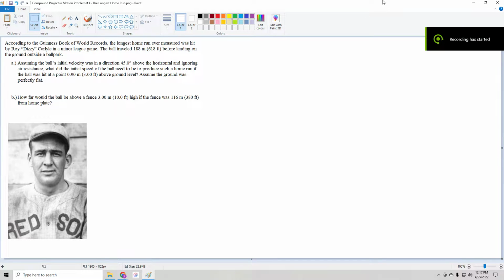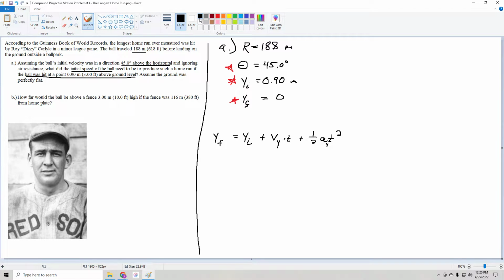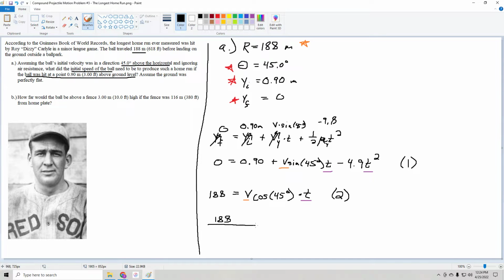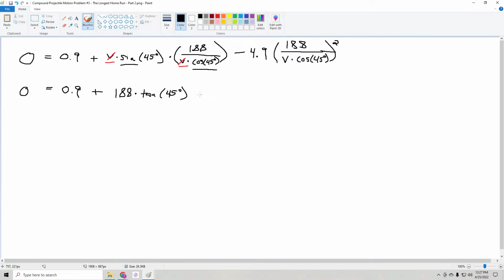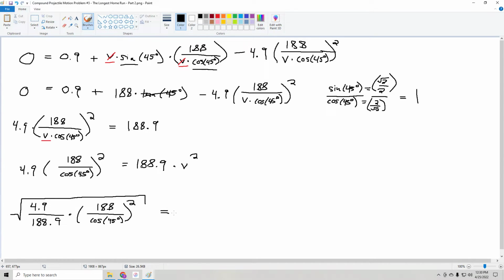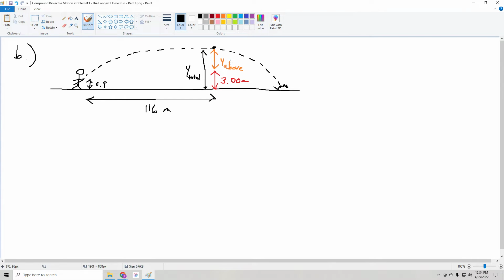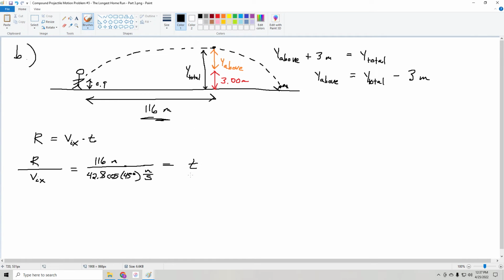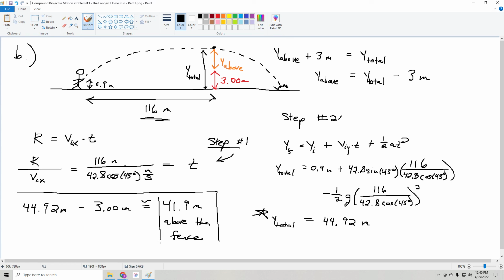Compound Projectile Motion Problem #3 - The Longest Home Run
According to the Guinness Book of World Records, the longest home run ever measured was hit by Roy “Dizzy” Carlyle in a minor league game.
The ball traveled 188 m (618 ft) before landing on the ground outside a ballpark.

a.) Assuming the ball’s initial velocity was in a direction 45.0° above the horizontal and ignoring air resistance, what did the initial speed of the ball
need to be to produce such a home run if the ball was hit at a point 0.90 m (3.00 ft) above ground level? Assume the ground was perfectly flat.

b.) How far would the ball be above a fence 3.00 m (10.0 ft) high if the fence was 116 m (380 ft) from home plate?

0:00 Part A
14:48 Part B